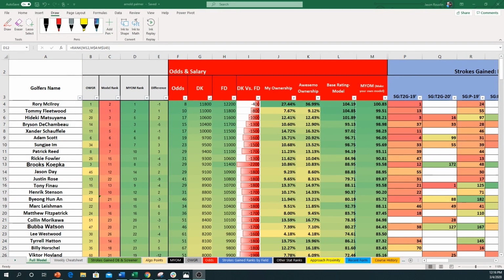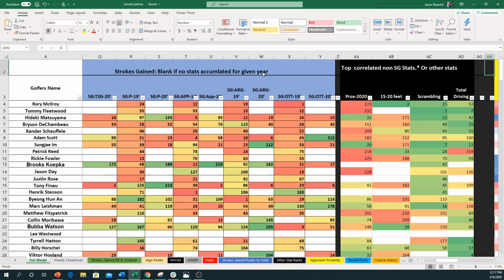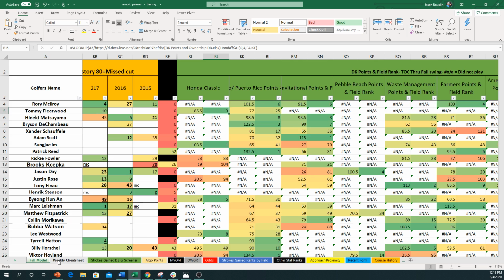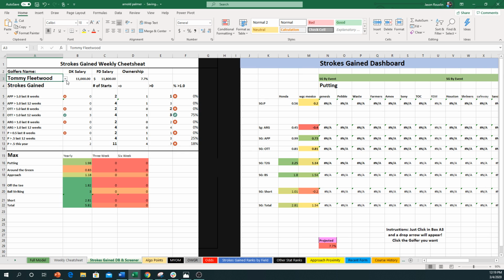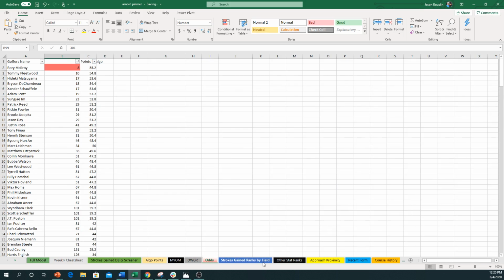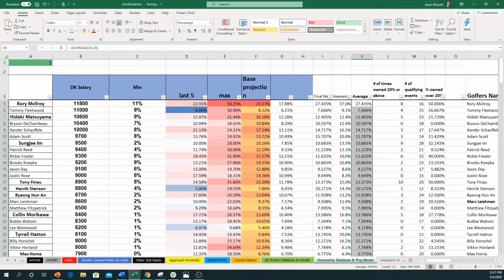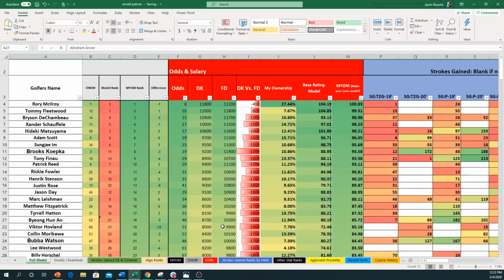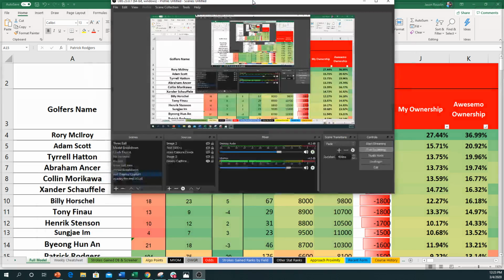PGA DFS Picks - 2020 Arnold Palmer Invitational Model Breakdown - DraftKings FanDuel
Awesemo.com's Jason Rouslin walks through his DFS model for this week's 2020 Arnold Palmer Invitational.

Welcome to the Awesemo YouTube Channel, which brings you daily DFS content, covering everything you need to know about the slate ahead. Our team of experts will get you prepped, no matter what the season or sport. Stop on by every day for live content or head over to our website for projections, tools, data, articles and more!